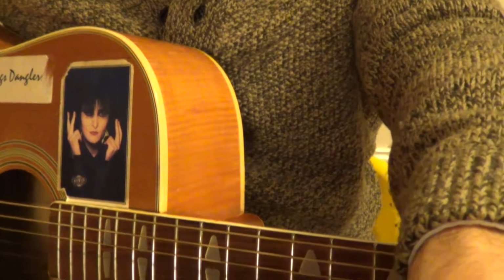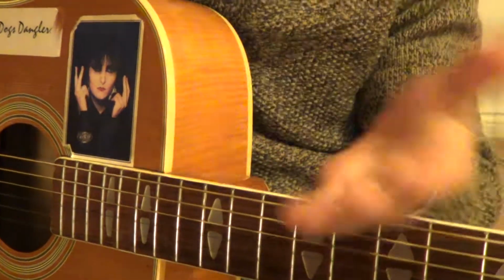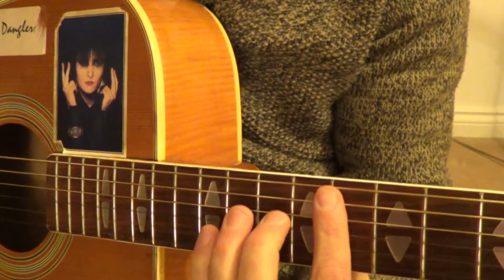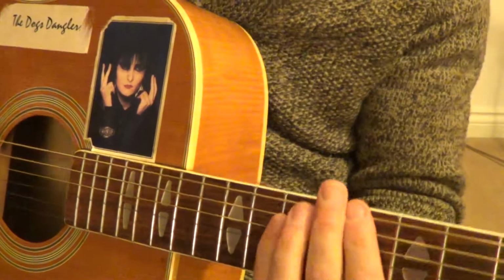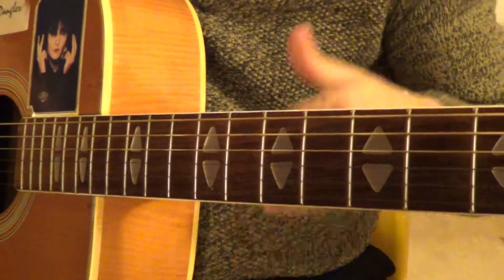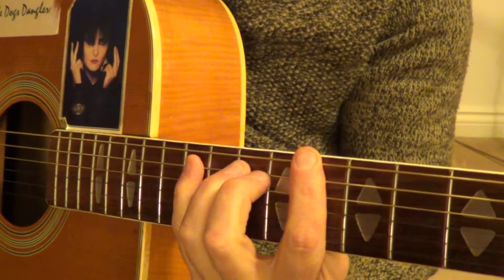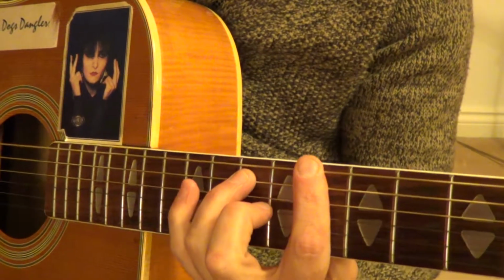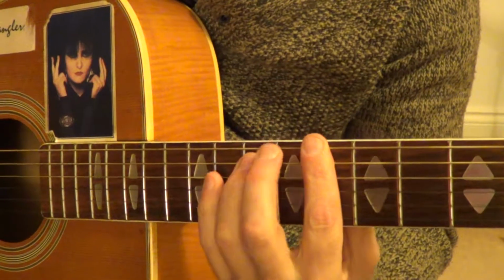Blues 'Pump' in the Key of C and a word about the shuffle pattern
This is  THE rock and roll riff.  I consider this riff to link blues and rock and roll.  It makes your muscles in your hand scream and yet it sounds great.  Give it a go...